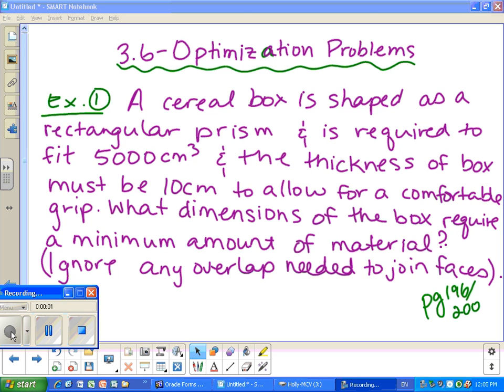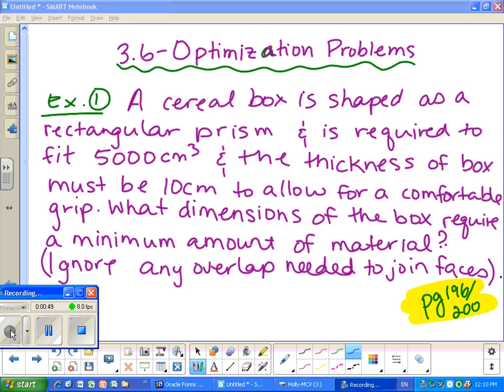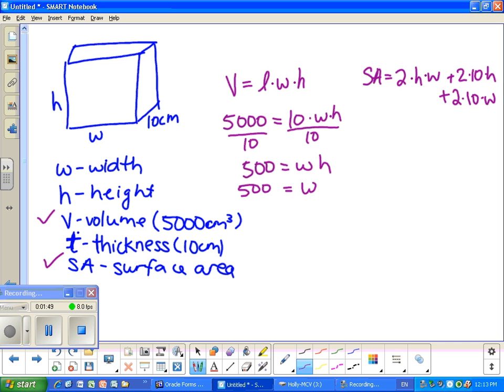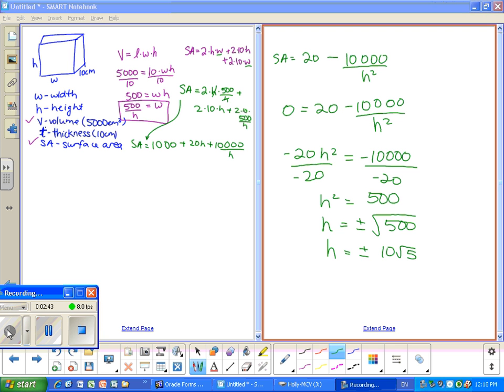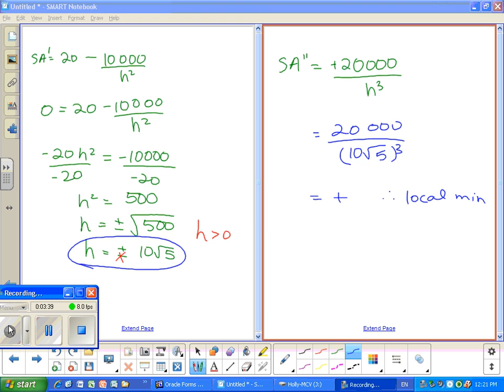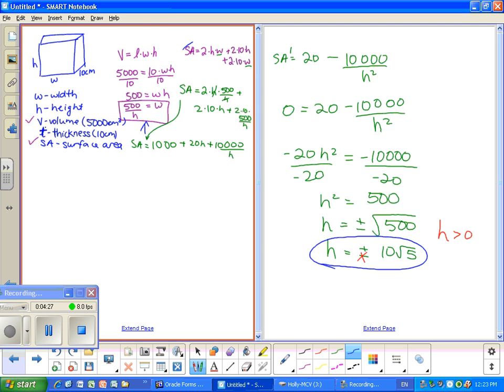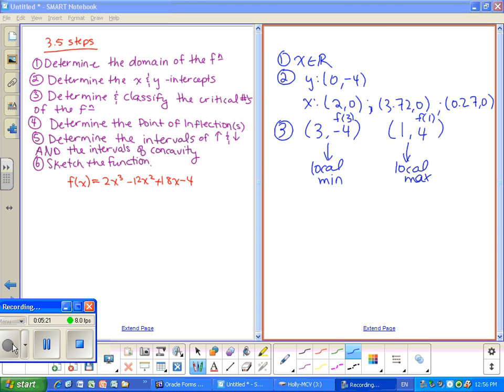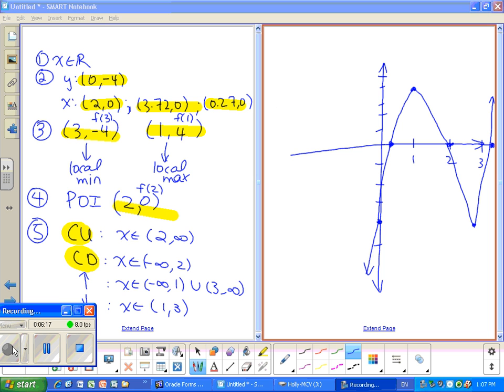3.5-3.6 Video, Putting it All Together &Optimization, March 25